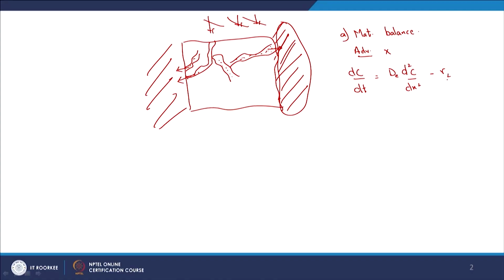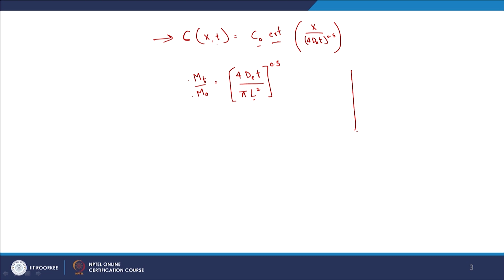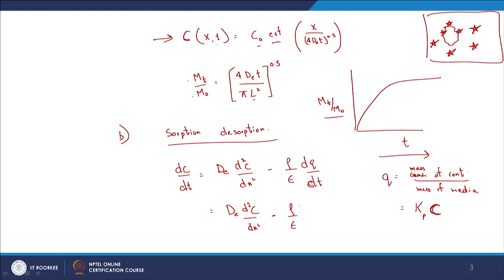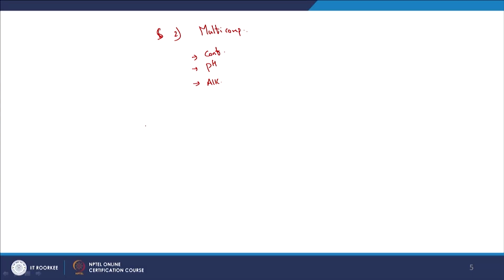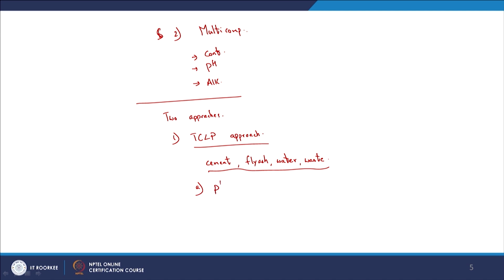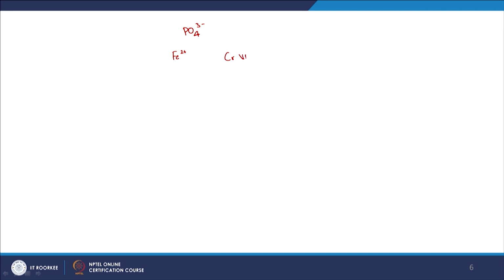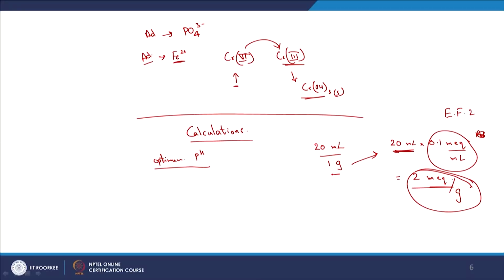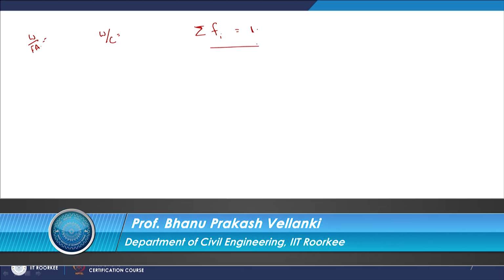Diffusion of contaminant through solidified form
Discussion about leaching by diffusion of contaminant through solidified form in solidification and stabilisation, derivation of equations for concentration which is leached out from solidified form by diffusion only considering different cases. Calculation of fraction of water, cement and waste by TCLP approach and risk-based approach